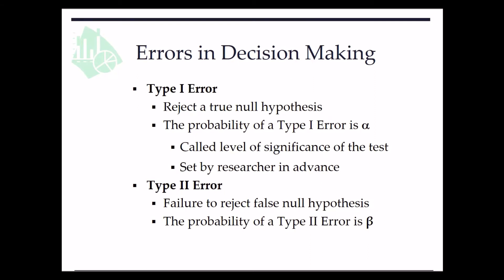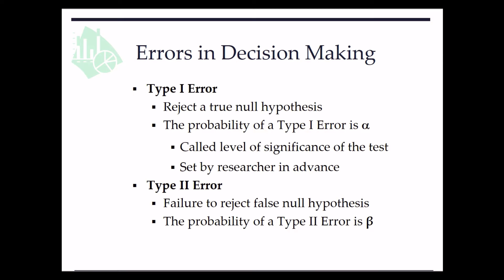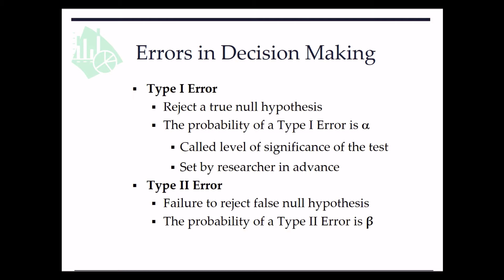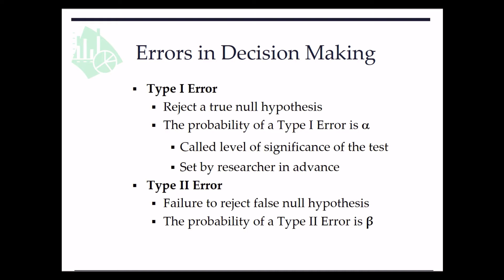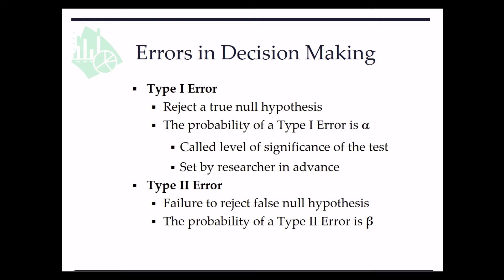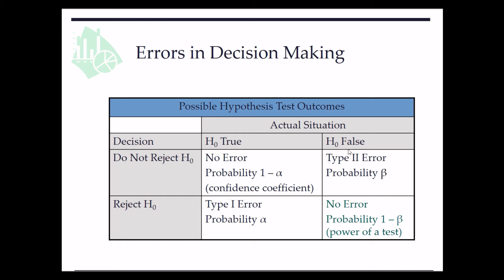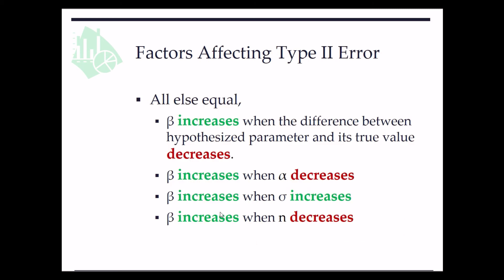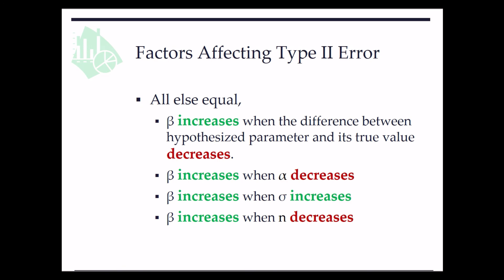Errors in Decision Making